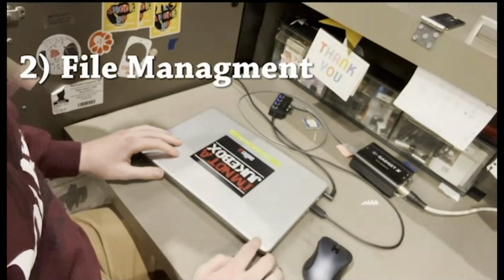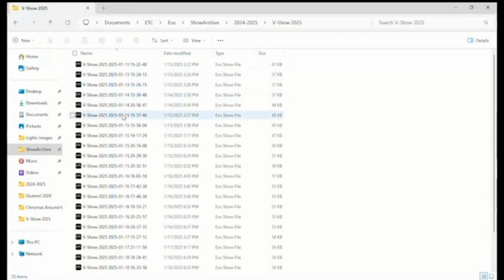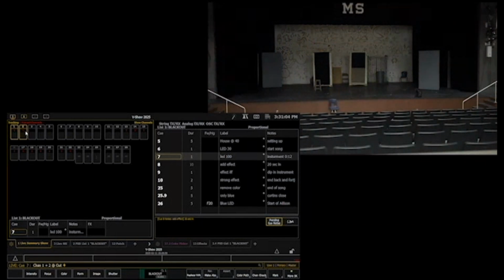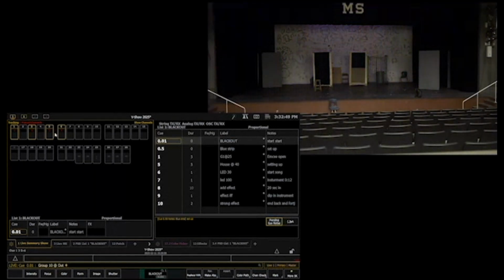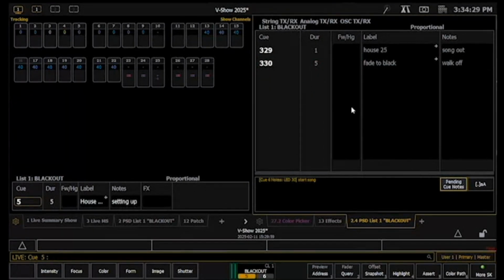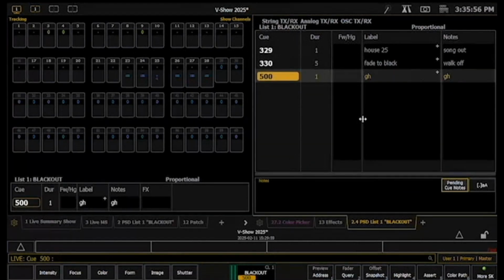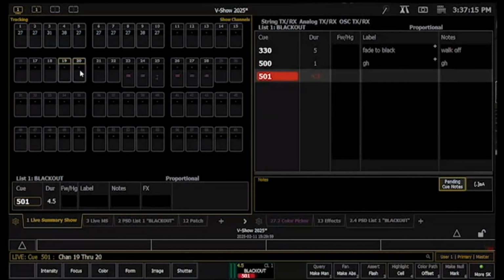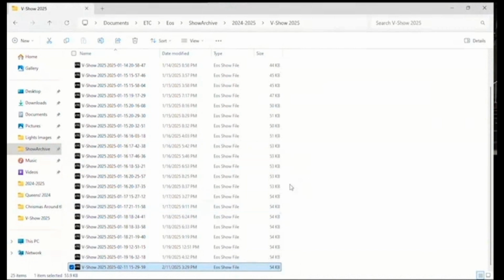The Complete ETC Nomad Eos Tutorial | Ep.1 The Basics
A basic tutorial explaining the use and operation of ETC's Nomad Eos lighting control system. We go over the cables, file management/ saving, manipulation of lights, groups, and cue use. Future videos will go farther in depth, but this will get you started.

I would be happy to answer any questions in the comments.